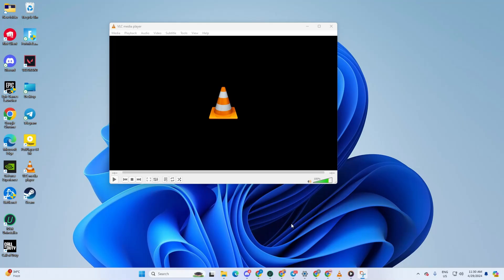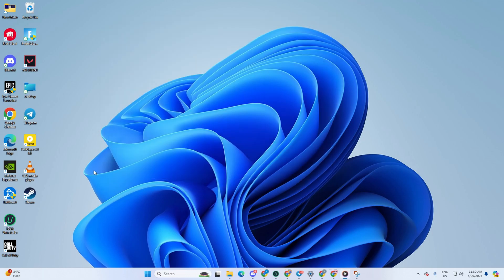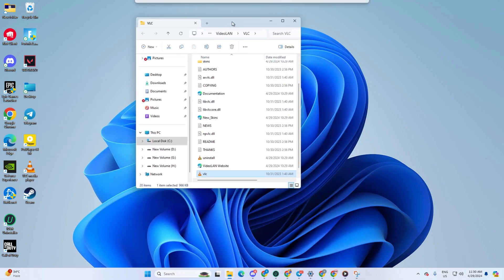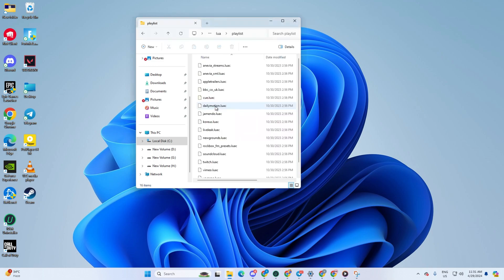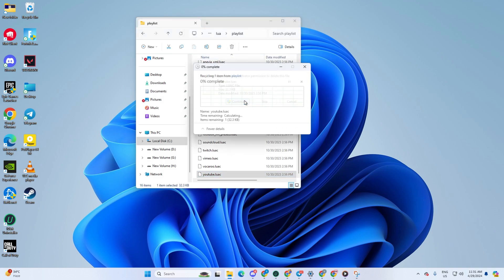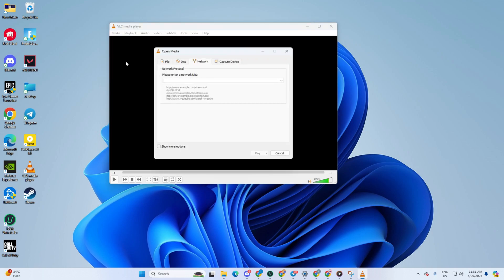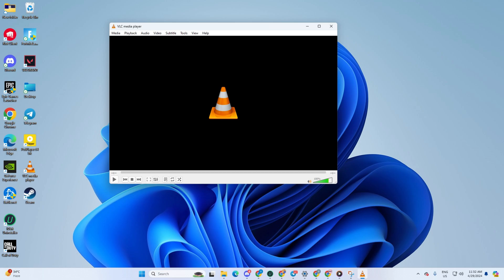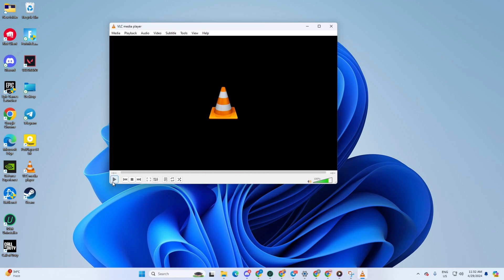How to Fix the VLC Media Player Not Playing YouTube Videos Problem on PC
Are you experiencing issues with your VLC Media Player not being able to play YouTube videos on your computer? No worries, I'm here with a solution video tutorial on how to solve VLC player not playing YouTube videos. Watch the video and explore the right method to fix the VLC media player not playing YouTube videos on your PC.

In this comprehensive video guide, I'm gonna show you how to fix a VLC media player not playing YouTube videos and solve VLC media player video problems on your PC. So, watch the video and follow the instructions step by step carefully on your PC. Learn how to fix VLC is not playing YouTube videos on your PC.

00:01- Video intro
00:10- The Process
00:52- Solution ending